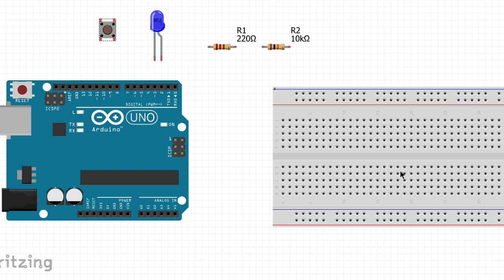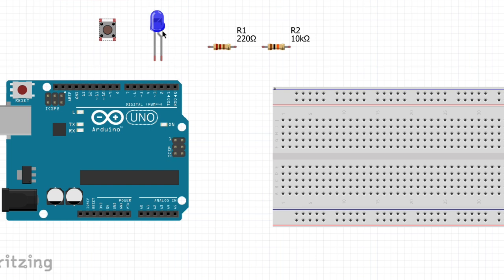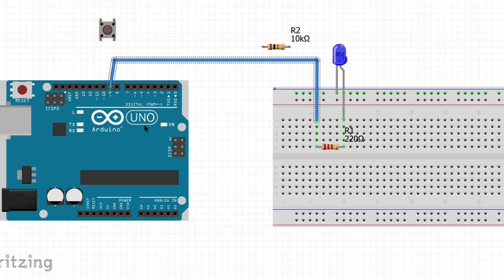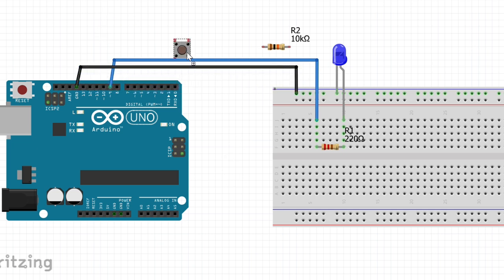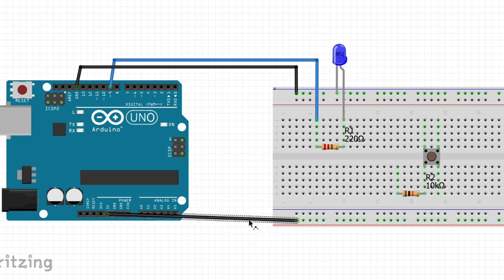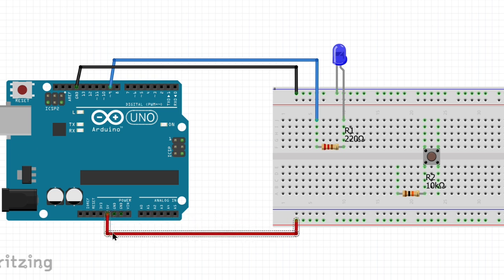How to Wire a Push Button to Control an LED with Arduino UNO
In this video, we build a circuit that uses a push button to control an LED. You’ll learn how to properly connect a button using a pull-down resistor and safely power an LED through a current-limiting resistor. This setup prepares us for writing the sketch in the next lesson.

💡 What You’ll Learn:

How to connect a push button to an Arduino
What a pull-down resistor does and why it's needed
How to safely connect and power an LED
How to prepare a circuit for digital input

🛠 What You’ll Need:

Arduino UNO
1x Push Button
1x LED (any color)
1x 10kΩ resistor (for the button)
1x 220Ω resistor (for the LED)
5x Jumper Wires
Breadboard

💬 Need help? Contact your instructor or use the chat button on the screen.